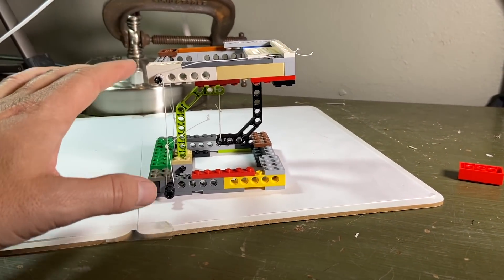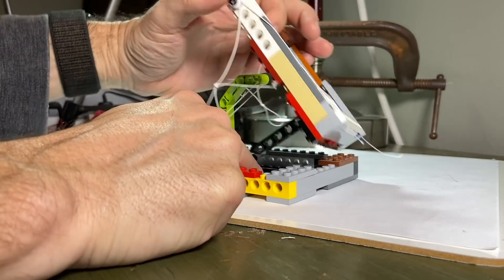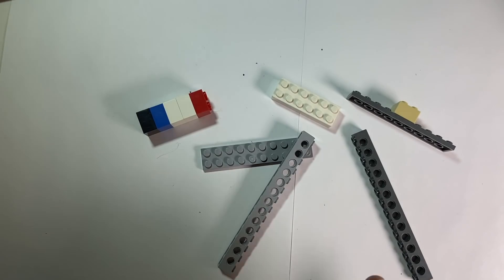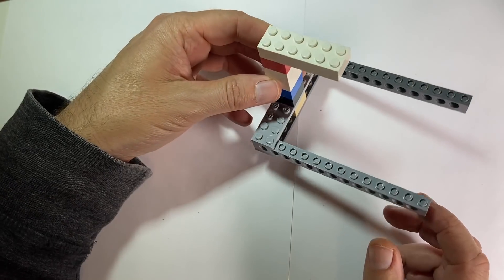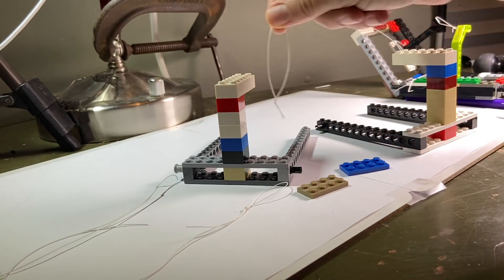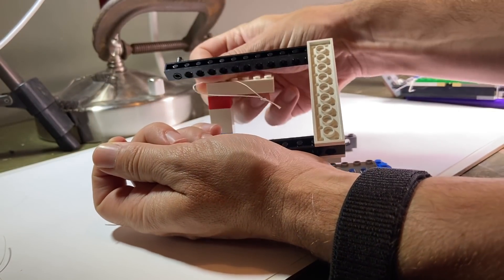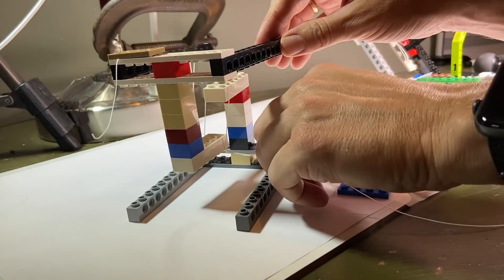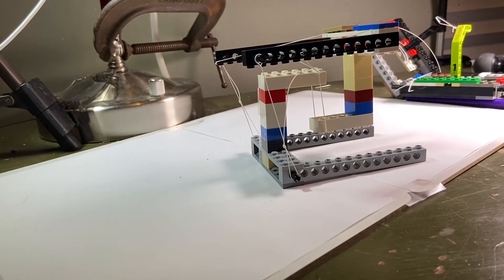Build a Simple LEGO Tensegrity Table (Impossible Floating Platform)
This is a type of tensegrity structure that seems impossible.  It looks like the top piece is being pushed up by strings - but it's not.

Here's how to build one yourself.